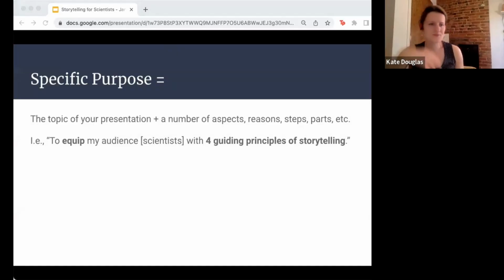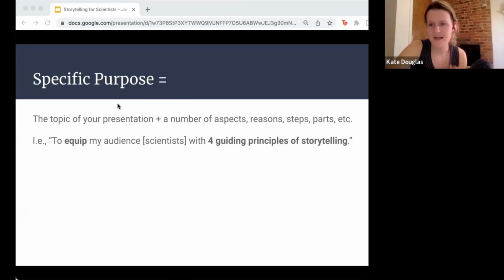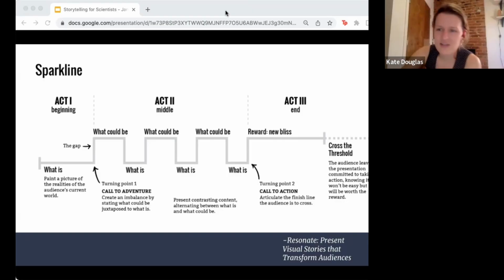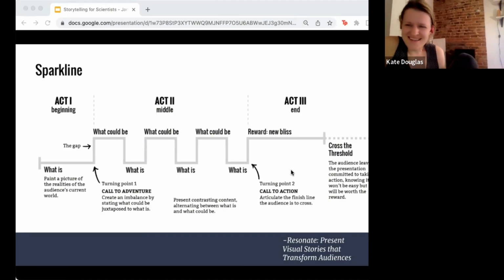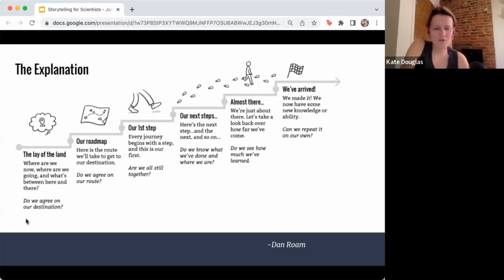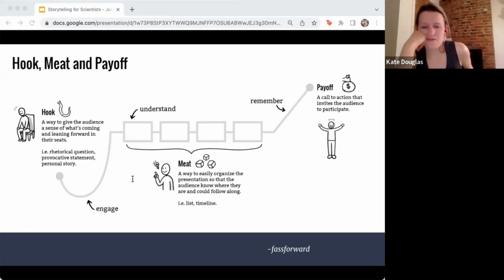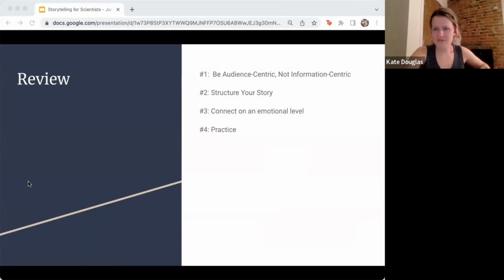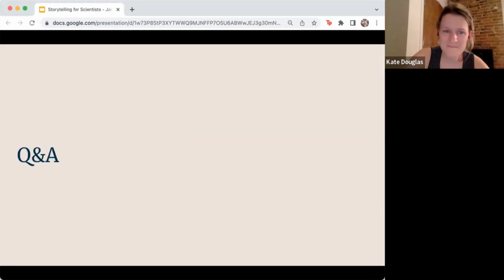Storytelling for Scientists